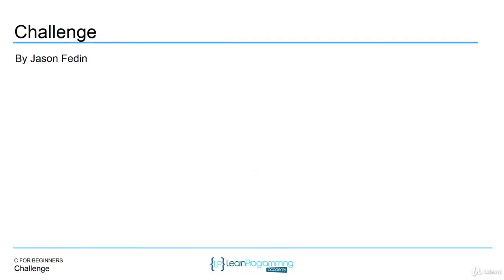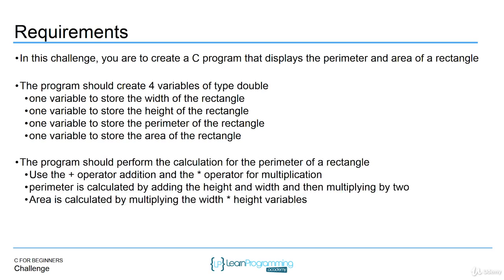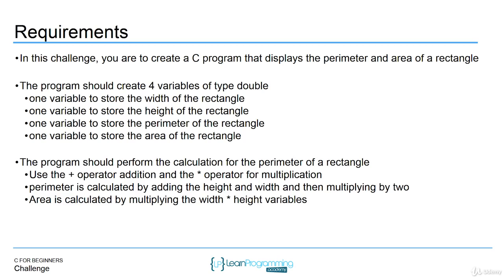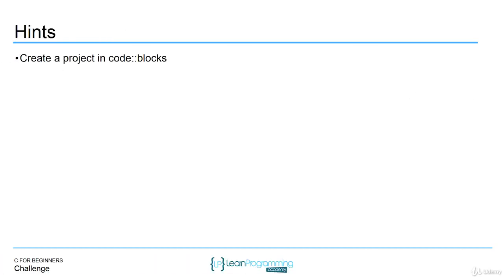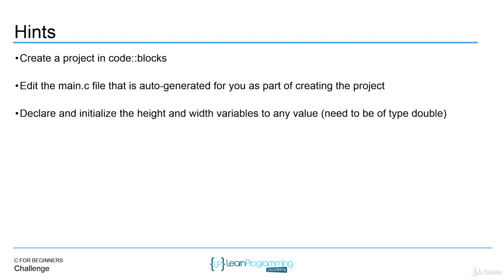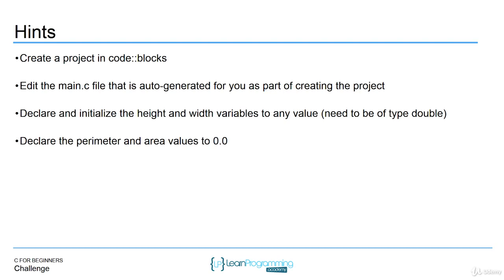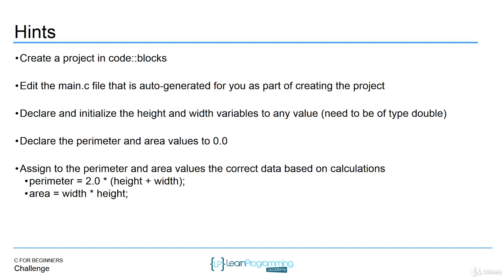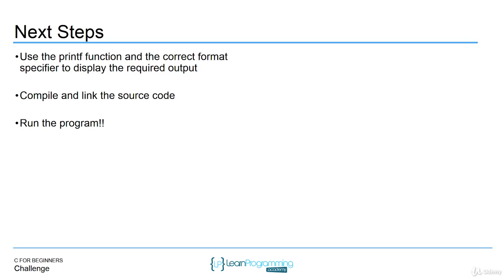6 Challenge Print the Area of a Rectangle